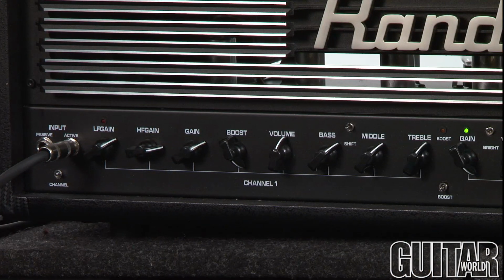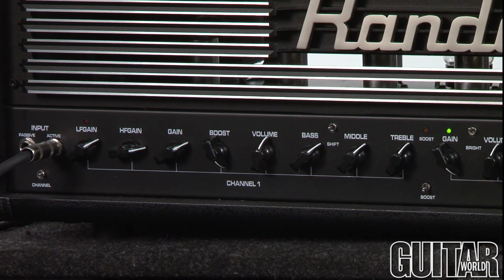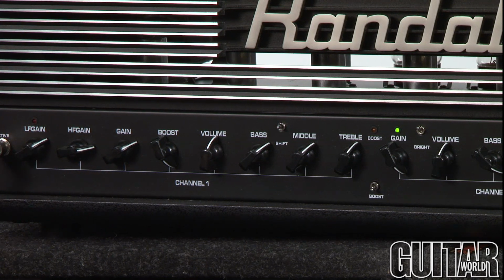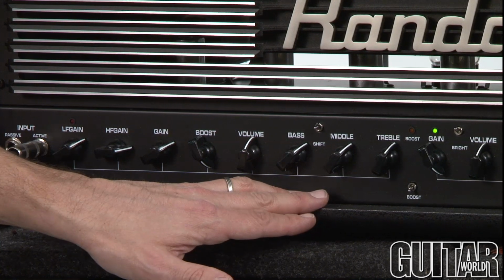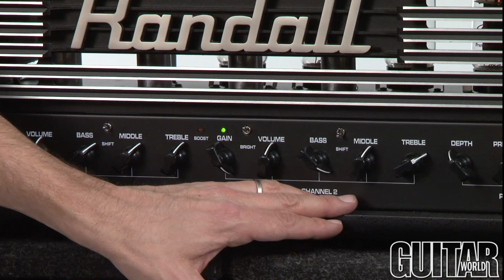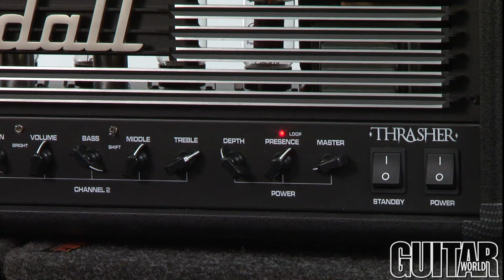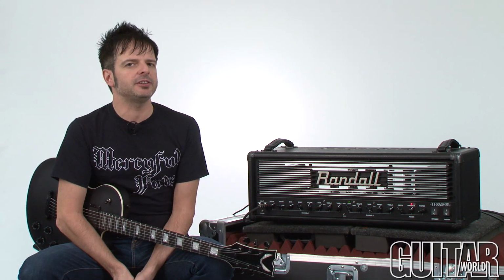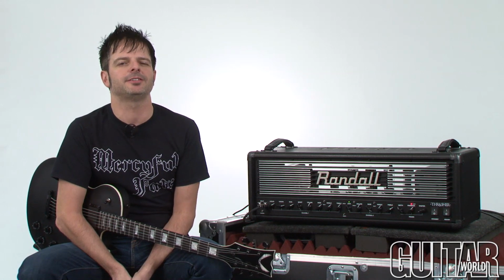Tweak and Destroy — Randall Thrasher Head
These videos are bonus content related to the February 2014 issue of Guitar World.
For the last 25 years or so, Randall amplifiers have played an influential role in shaping the sound of modern metal.

Dimebag Darrell's preference for Randall amps like the RG-100 and his signature Warhead model completely changed metal guitarists' minds about the virtues of solid-state amps. Back in 2005, Randall raised approving eyebrows with their revolutionary MTS Series tube amps, featuring modular preamps designed by Bruce Egnater, which were endorsed by Kirk Hammett, Scott Ian and George Lynch. That led to the development of Randall Signature Series amps for Hammett, Ian and Lynch.

In April 2012, Randall announced a new partnership with design engineer Mike Fortin of Fortin Amplification, known for his acclaimed high-gain tube amp designs. As a result, Randall has introduced two entirely new amp lines designed by Fortin—the Thrasher Series and RD Diavlo Series—that usher in a new era of all-tube amps designed for the modern metal connoisseur.